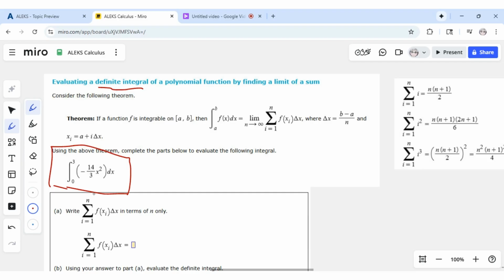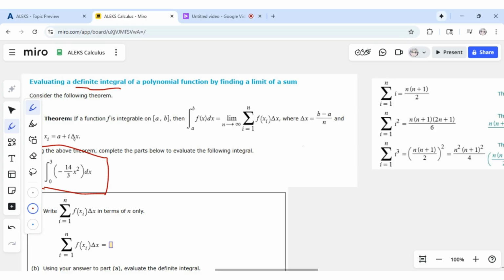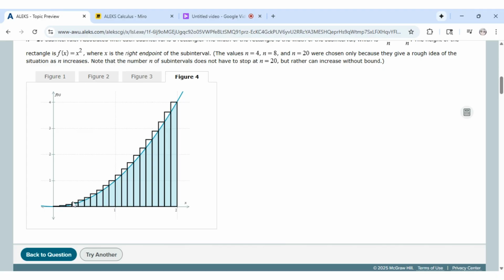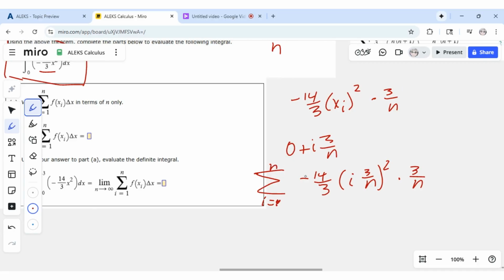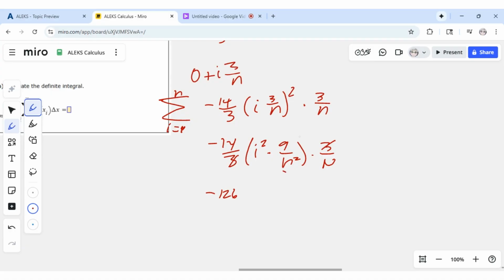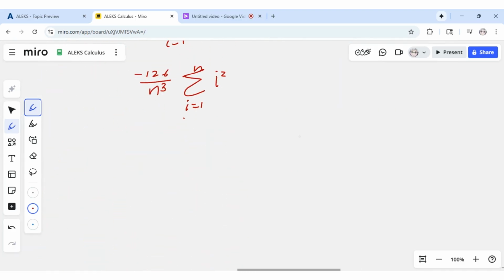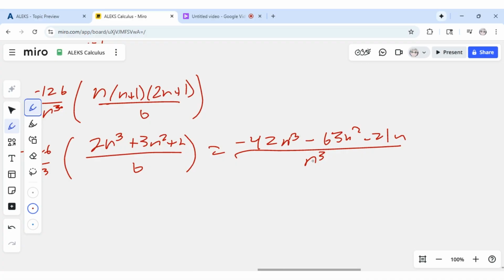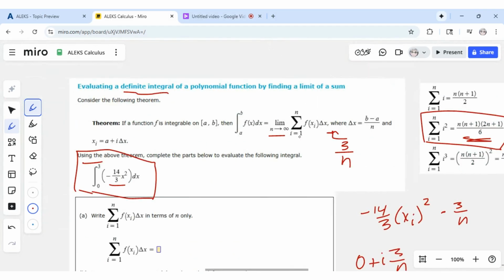Evaluating a definite integral of a polynomial function by finding a limit of a sum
ALEKS Calculus, evaluating a definite integral of a polynomial function by finding a limit of a sum